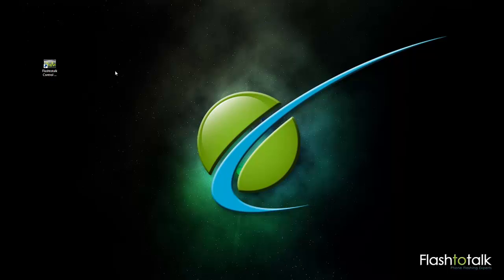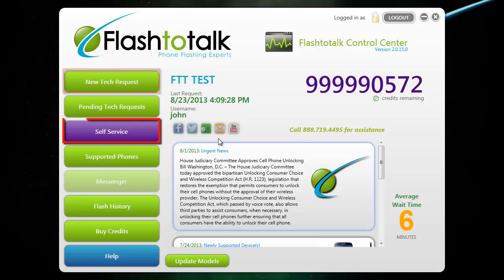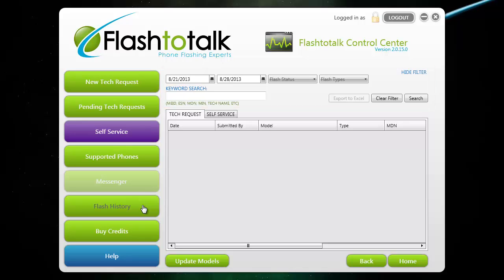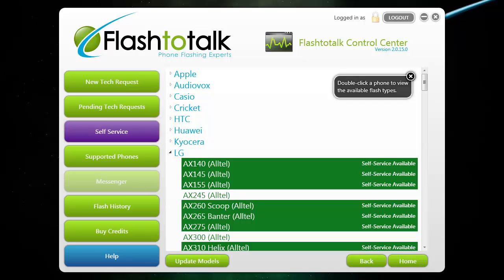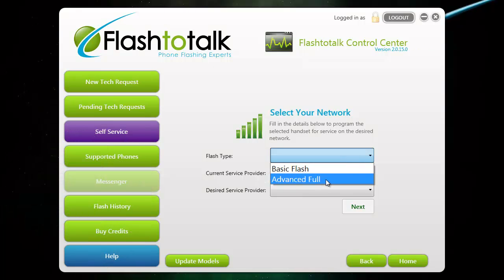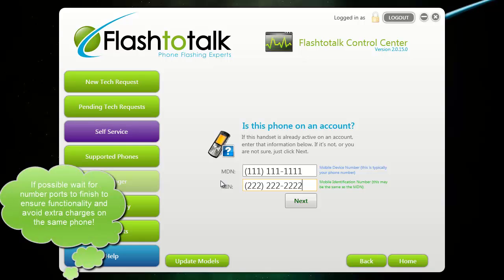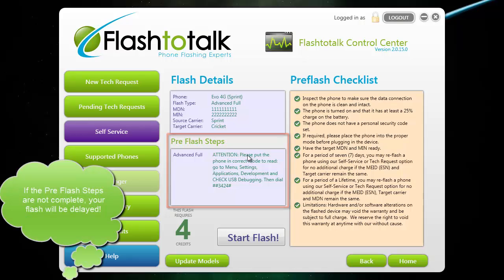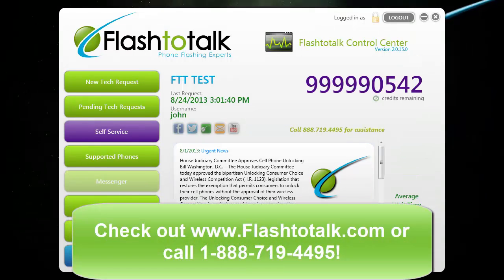Flashtotalk Training: Navigating the Control Center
Learn how to use the basic functions of the Flashtotalk Control Center including: how to request a flash; execute Self-Service, view helpful hints and more!